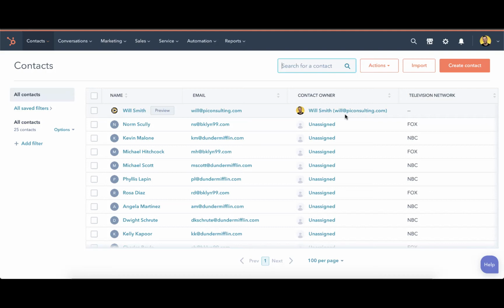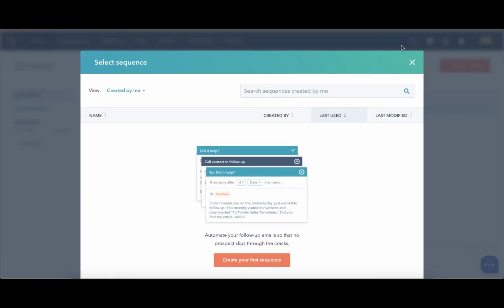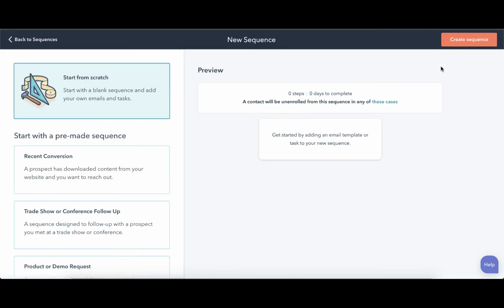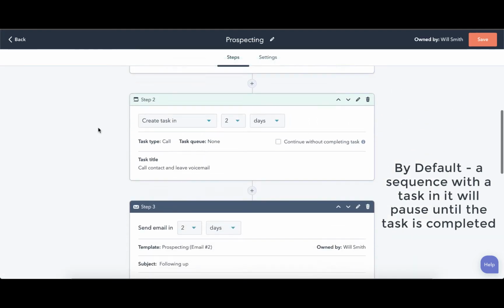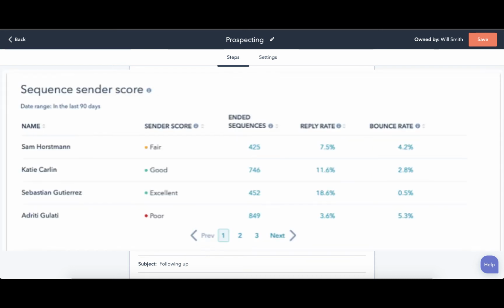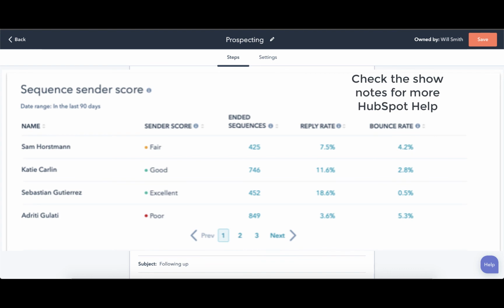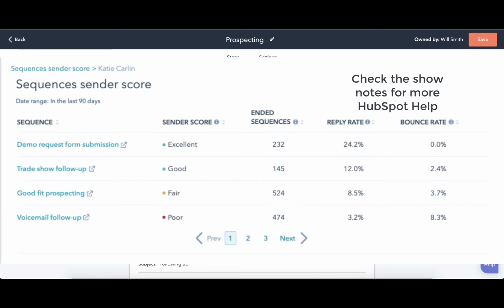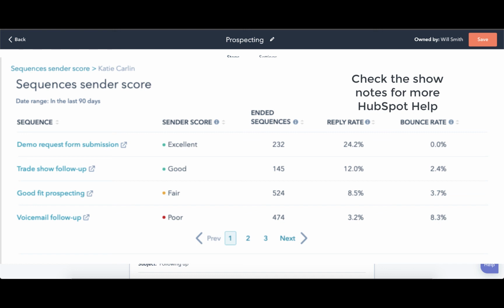What's New In HubSpot Sequences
Today HubSpot made a few changes to Sequences. If you are a Sales or Service PRO or Enterprise HubSpot user - these are the 4 changes YOU need to know. This video assumes some basic HubSpot Sequence knowledge.

✍️ TRANSCRIPT:
If you are on HubSpot Sales or Service, PRO or Enterprise, you know the power of Sequences. And today there were a lot of changes, so let's go ahead and take a look at that. First of all, you can enroll up to 50 contacts at one time in a sequence. 50 contacts, definitely a lot more than what we're used to. Number two, there are increased send limits. It used to be, you could only send 150 emails per day. Now those send limits have increased to 500 for pro users and a thousand for enterprise users. Next, in your sequences, if you have a sequence with a task in it, the sequence will now pause until the task is completed. This is the default, just take a look at this. Step two is a task, create a task in two days. Now, by default, the sequence will pause, unless you check right here. Continue without completing the task. And as this little indicator will tell us, if this box is checked, the sequence will automatically move to the next step, even if you haven't marked this task as complete, but keep in mind, those sequences will pause if you don't complete the task to move them forward. And then finally, the last thing is sender scores, you can get reporting on specific sales reps, specific senders. You have to make sure though, that these senders have number one, you have to make sure that they have at least 100 ended sequence enrollments. And that of course helps us get good data. Number two, you have to make sure in order to see this sales rep's data, you have to make sure that they have an assigned sales or service Hub seat. So make sure that they have that assigned seat and then you can drill down and take a look at some of the sender scores that they are doing, making sure that they are not abusing that increased send limit. Making sure that they are not engaging in any spammy behavior. You can even drill down and see which of a particular sales rep's best sequences are performing and which ones are not performing as well as expected. And then from there, you can do some coaching and help your sales reps. So, a lot of changes here in sequences in HubSpot, so check them out and good luck.